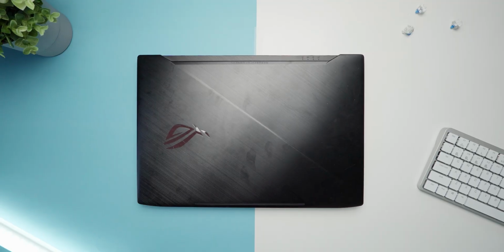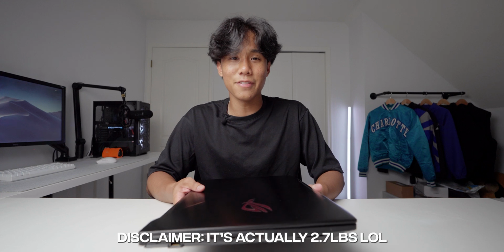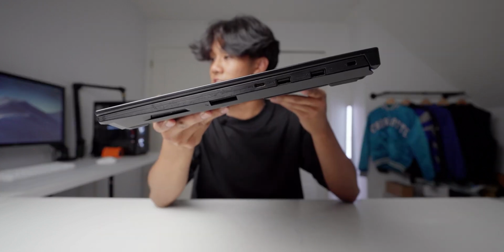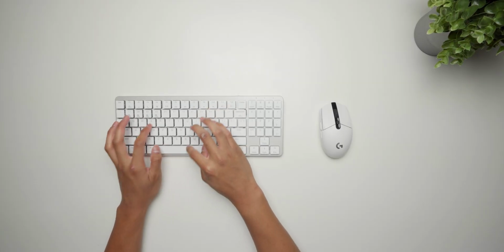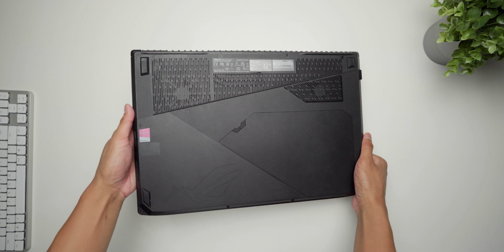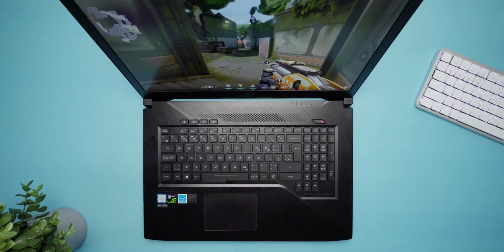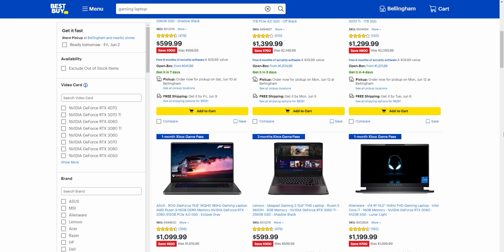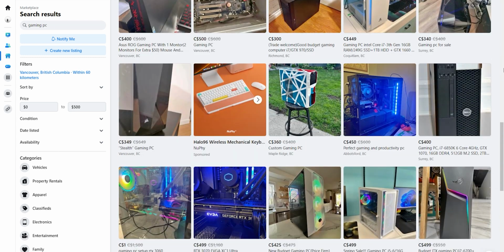The $300 Gaming Laptop - Is It Worth It?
• GEAR
Sony A6300
Sony 35m f/1.8L
Rode VideoMicro
Tascam DR-07X